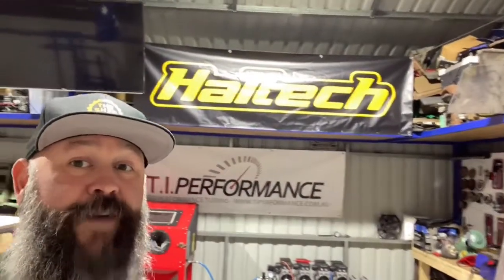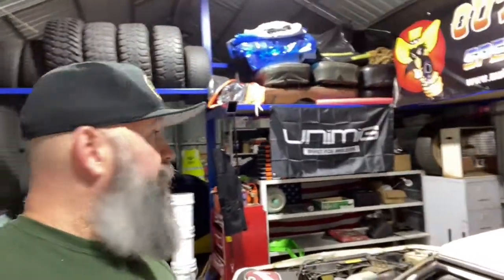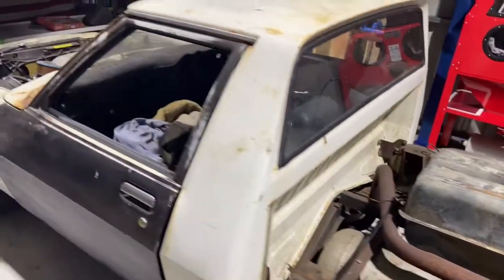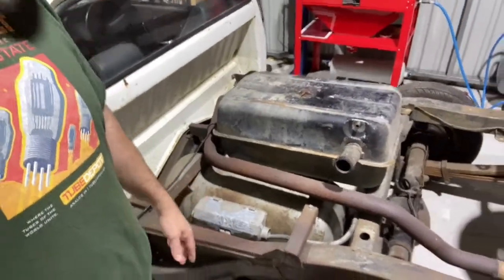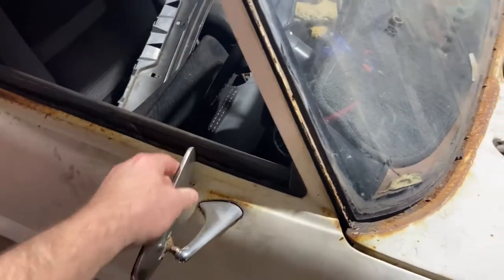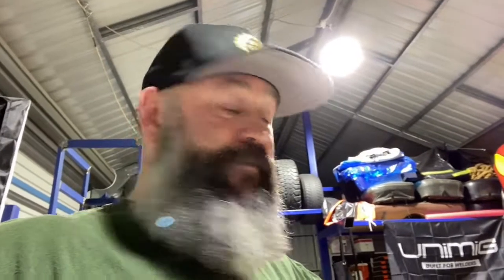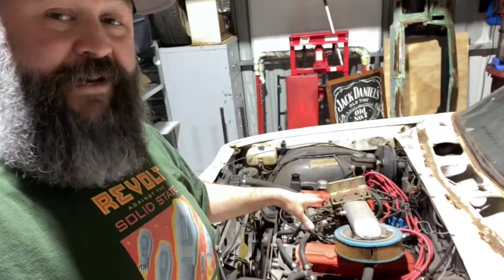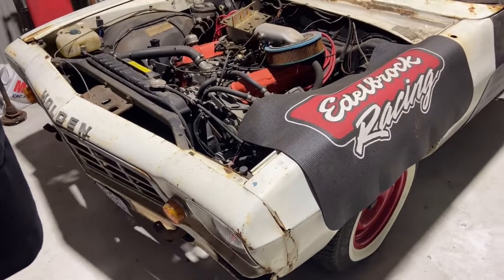Shed update and HZ 1 Tonner Rundown | The Shed Sesh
In this vid I give a general rundown of how the shed cleanup is going and talk through a few plans for the 1 tonner.

Love your work! Now get in the shed!